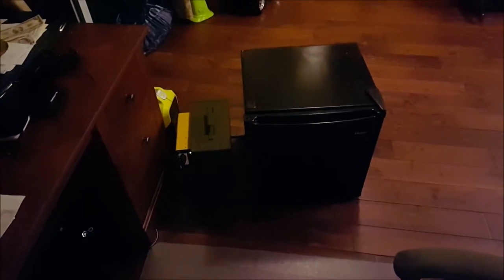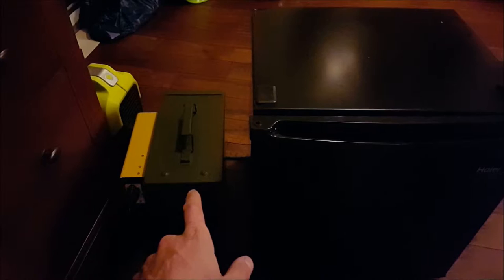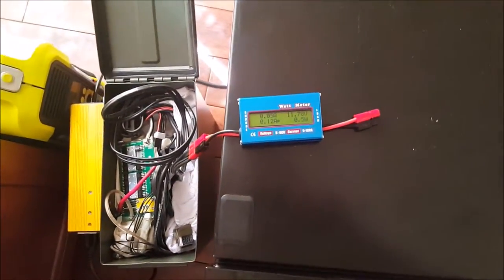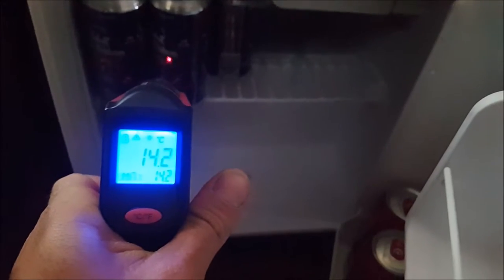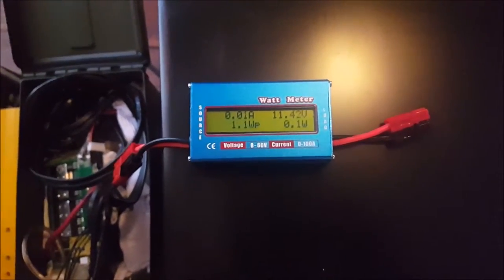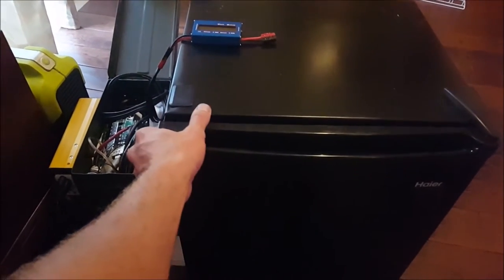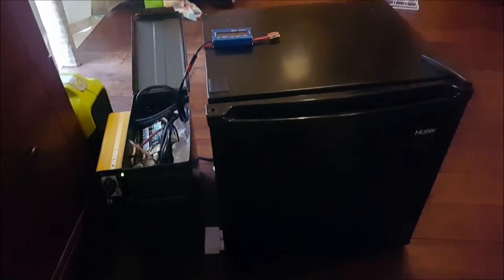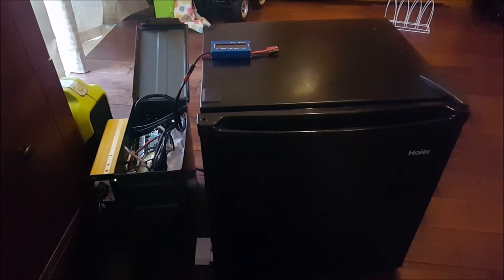Can My Battery Ammo Box Run A Bar Fridge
testing to see how long I can run my bar fridge off my 120Ah lipo box